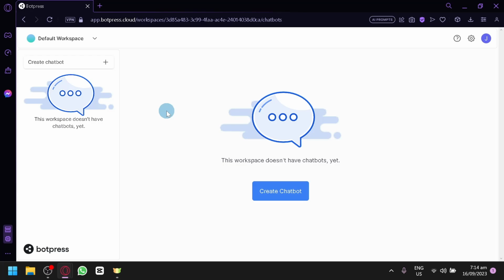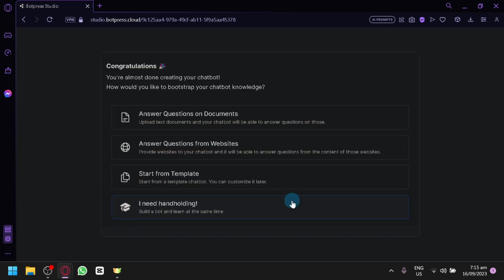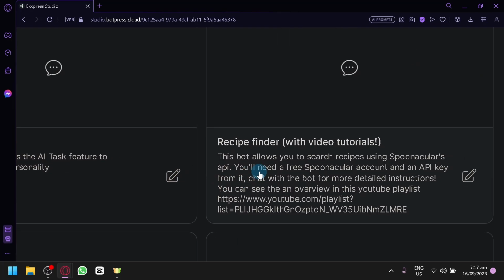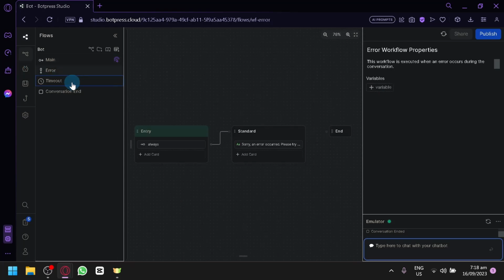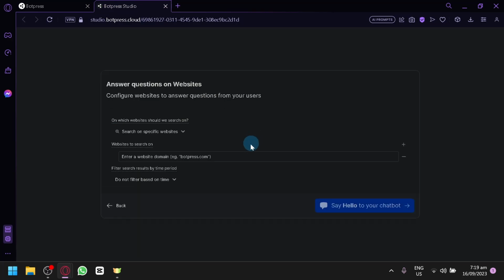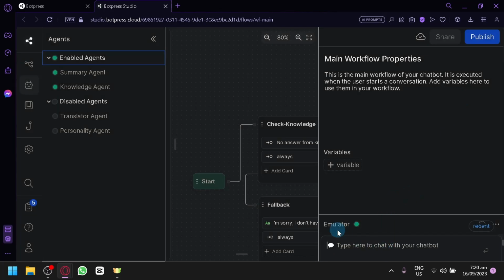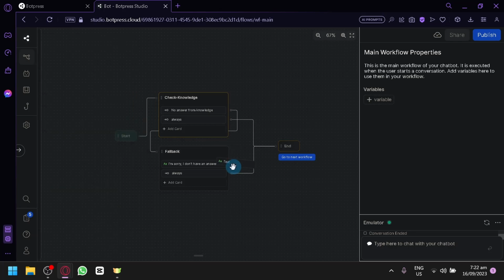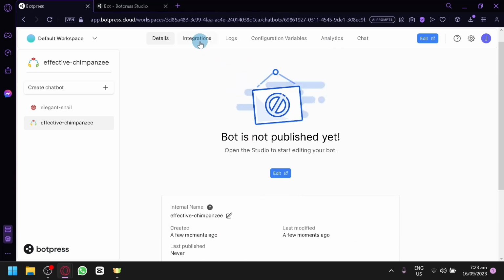How to Use BotPress to Build an Ai Bot (Best Method)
How to Use BotPress to Build an Ai Bot. In this video I'll show you How to Use BotPress to Build an Ai Bot

This is an easy process so keep watching to learn all you need to know about Use BotPress to Build an Ai Bot